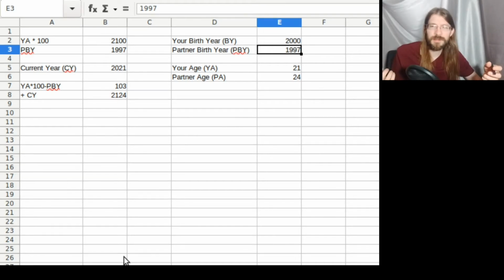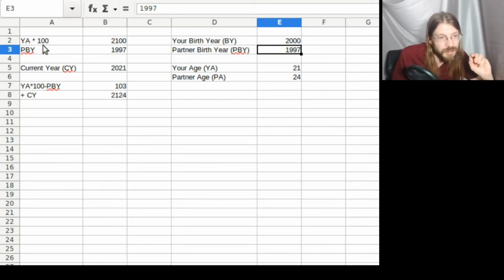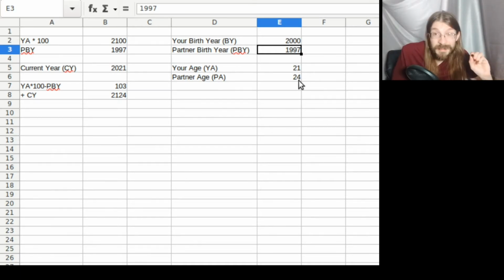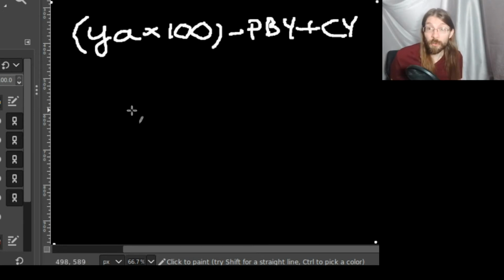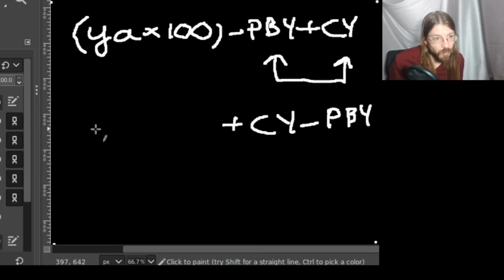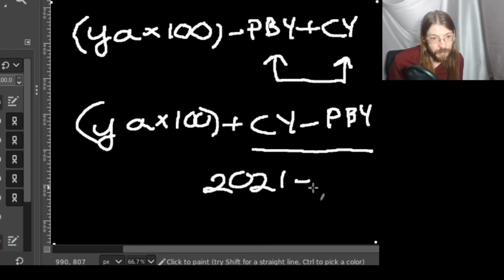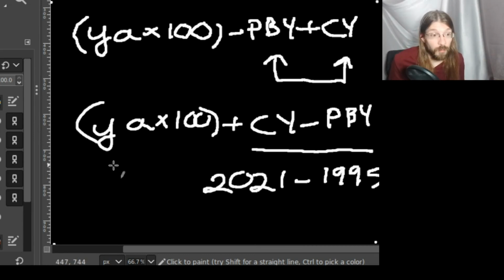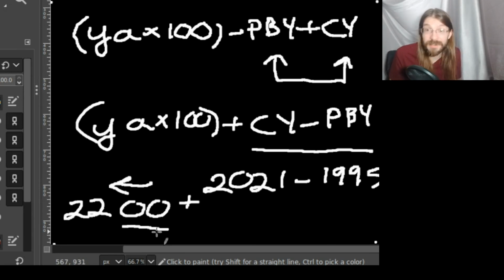Are you with your soulmate? Math Magic Trick Revealed!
Today I reveal the underbelly of the soulmate math magic trick.  I hope you enjoy!